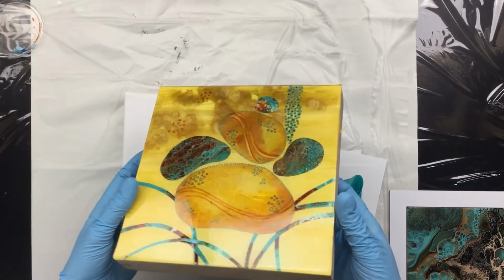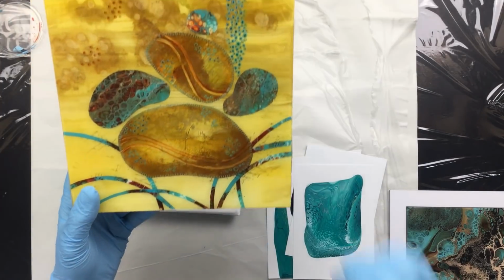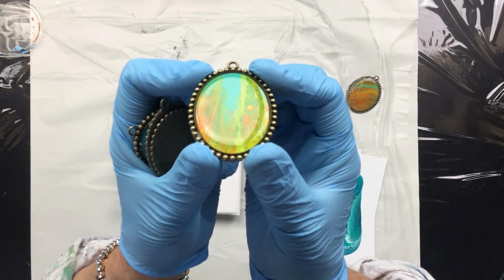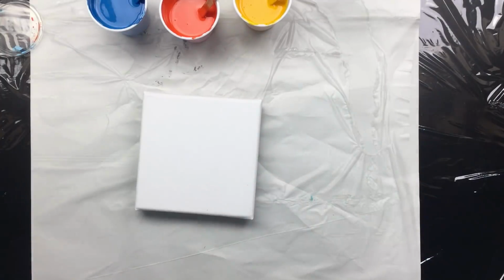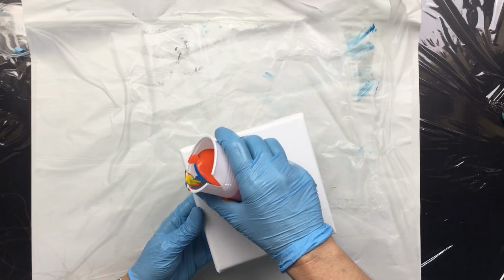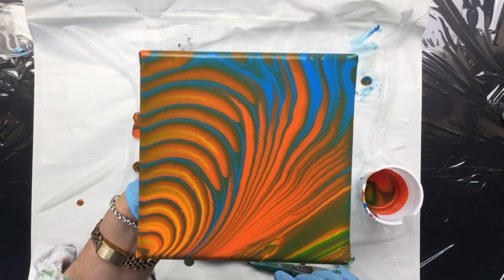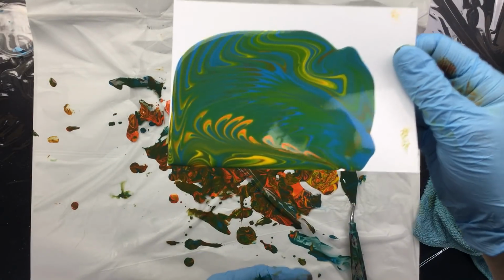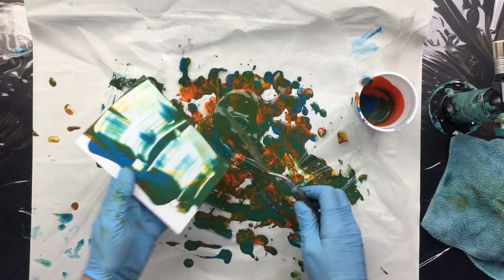( 732 ) acrylic feather pour